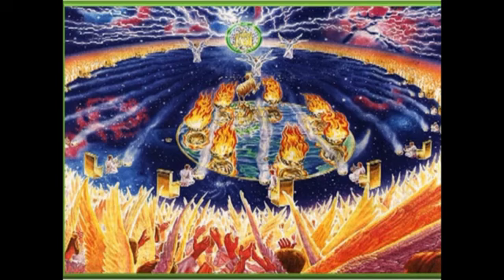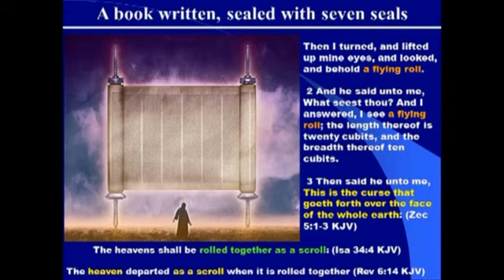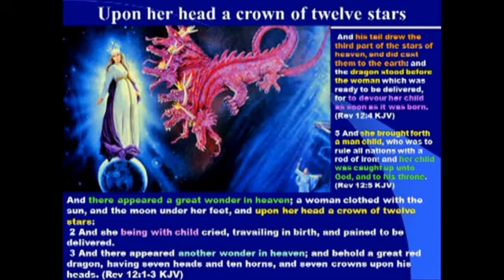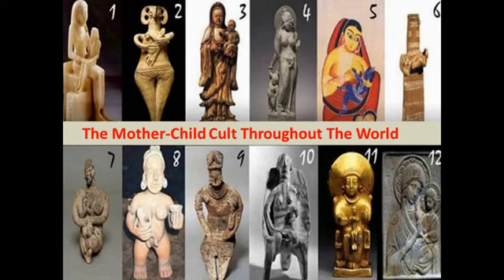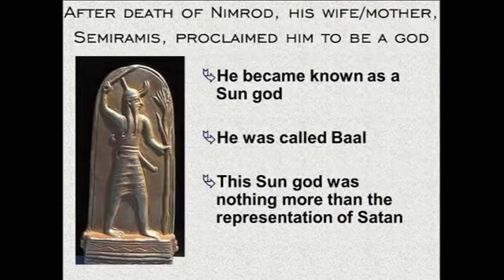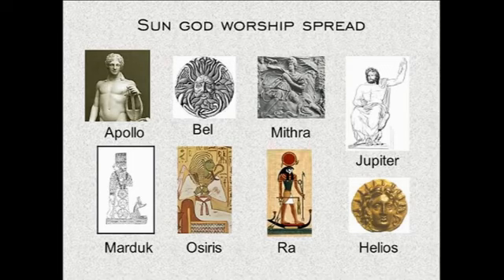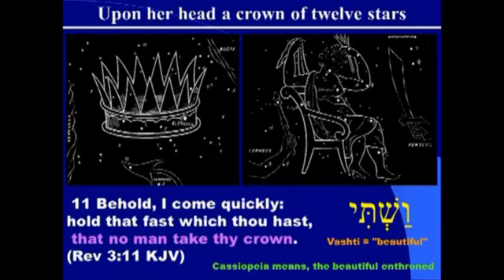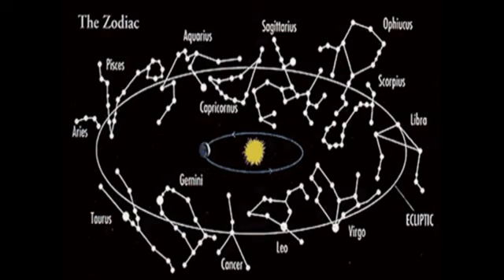The Everlasting Gospel In The Heavens - Gospel According to Hercules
Links to alternative platforms:
Brighteon